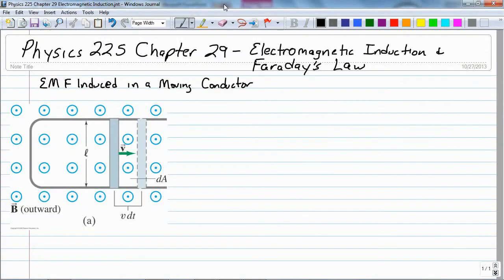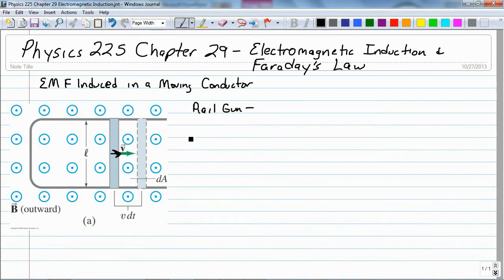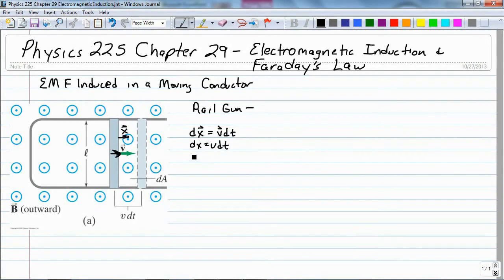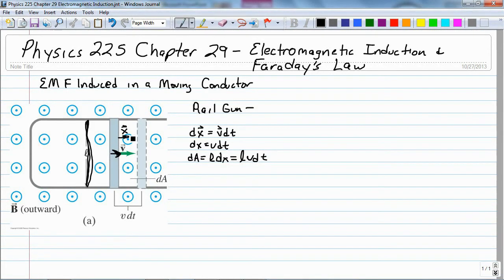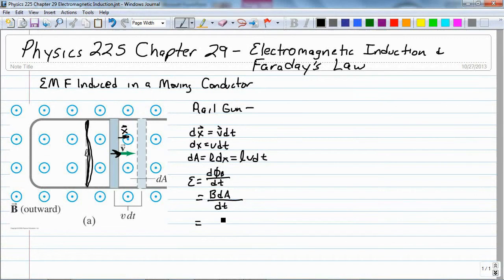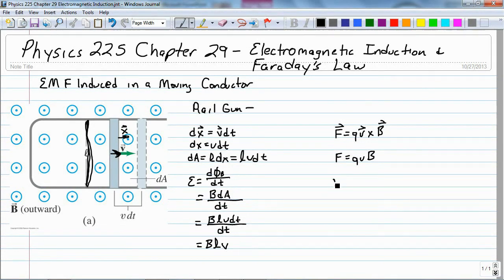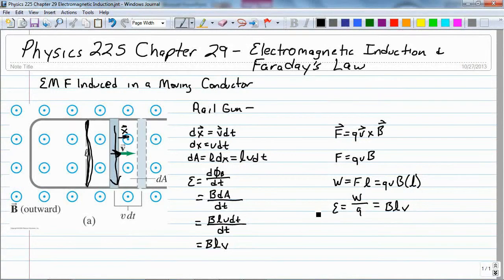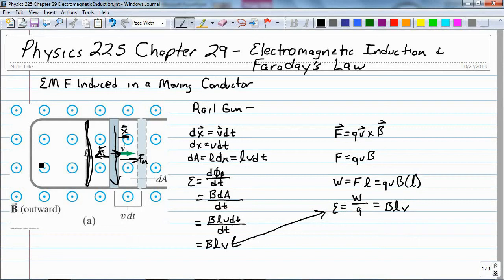1404 Chapter 29 Electromagnetic Induction and Faraday's Law EMF Induced in a Moving Conductor